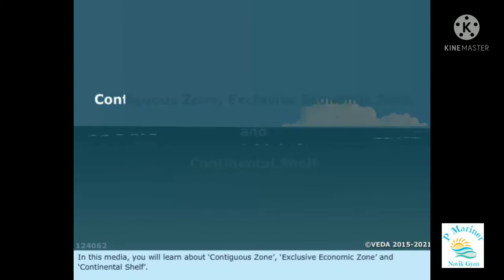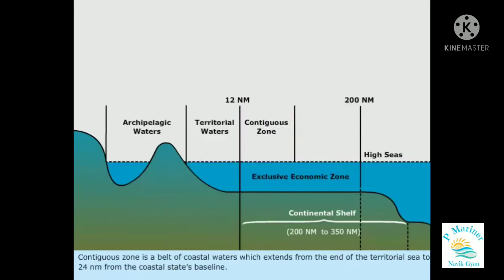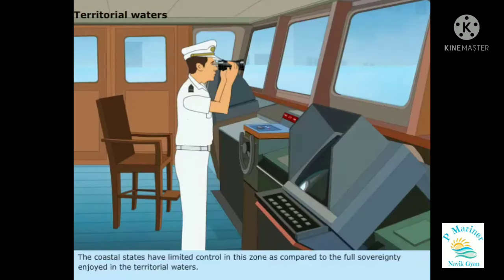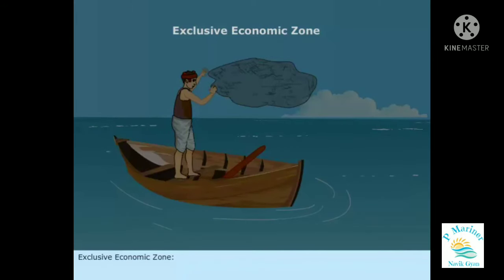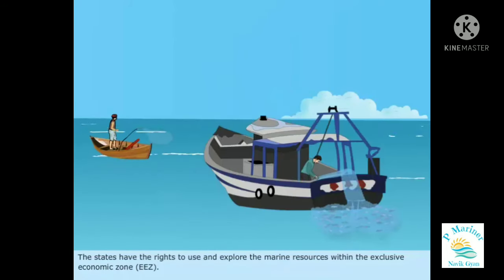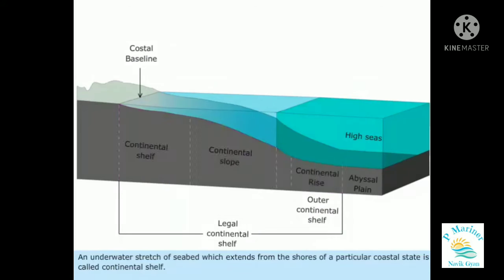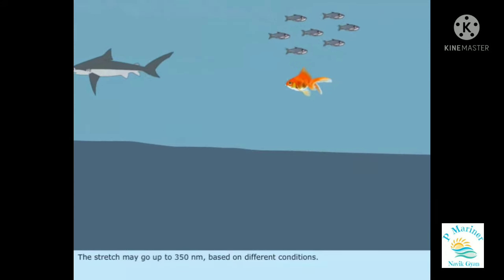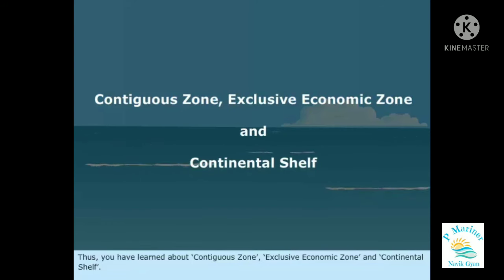UNCLOS | Territorial water | Contiguous water | EEZ | Continental Shelf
This video describe about territorial water, contiguous water, exclusive economic zone and continental shelf